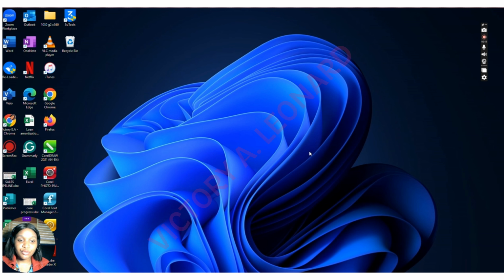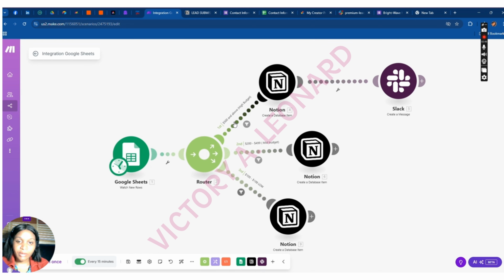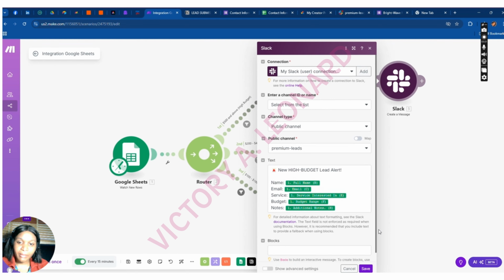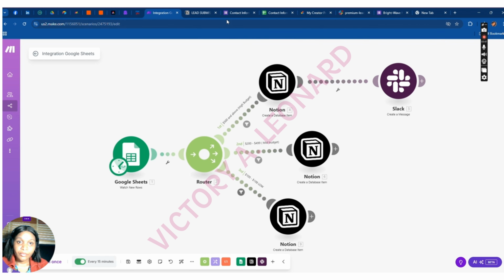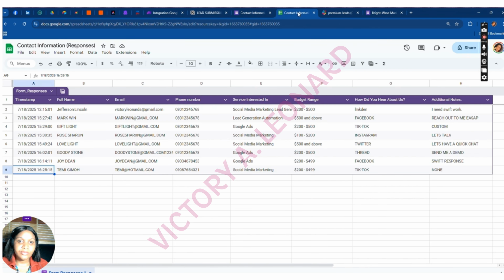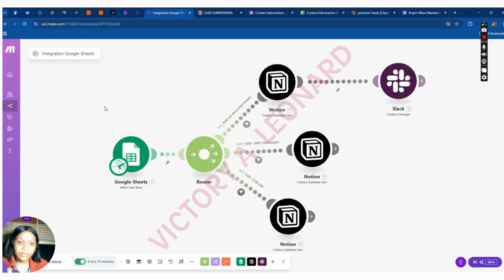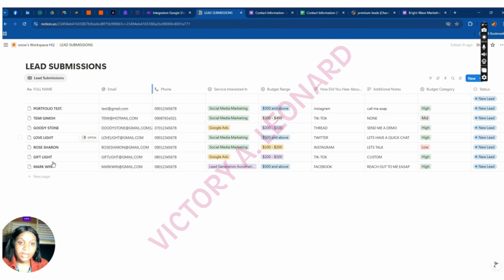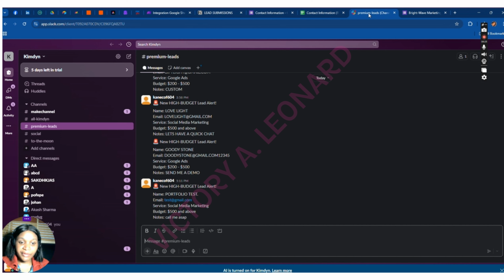MAKE.COM SCENARIO SETUP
🔍 Automated Lead Pipeline with Notion, Slack & Make | No-Code Marketing Solution

In this case study, I show how I helped a digital marketing agency automate their lead capture process using Google Forms, Notion, and Slack—powered entirely by Make (Integromat) on a free plan.

✅ What I built:

Auto-send Google Form leads to Notion

Tag leads by budget (Low / Mid / High)

Instant Slack alerts for premium leads

100% no-code & cost-effective

📈 The result?
No more manual copy-paste. Just smart, instant lead sorting and alerts to help the team act fast on hot prospects.

📂 Want a similar system for your firm? Let’s talk.